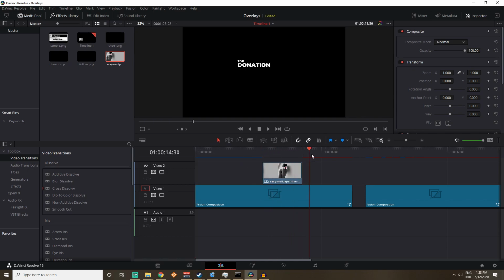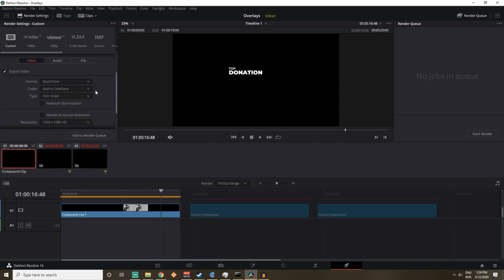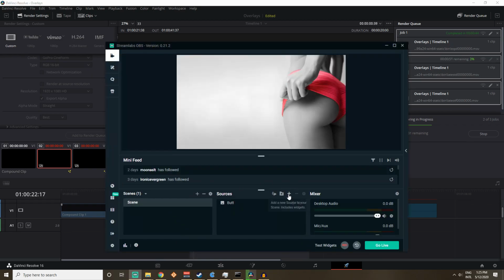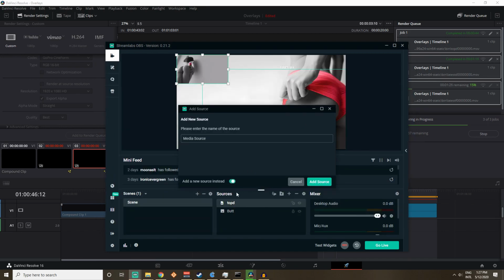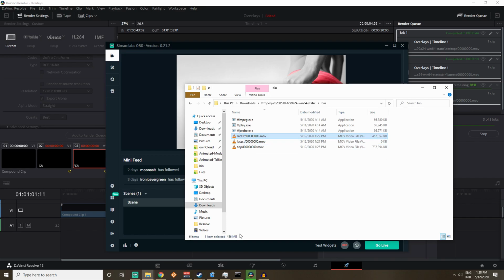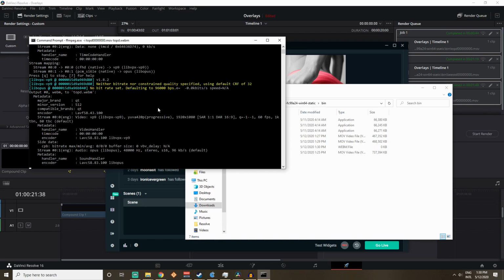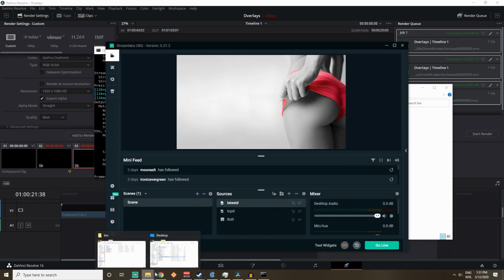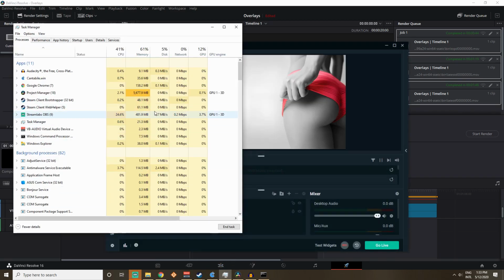Davinci Resolve 16 export transparent overlay to OBS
How to correctly export transparent video to OBS for overlays, stinger transitions, notifications etc.